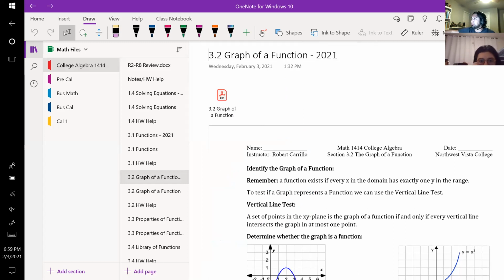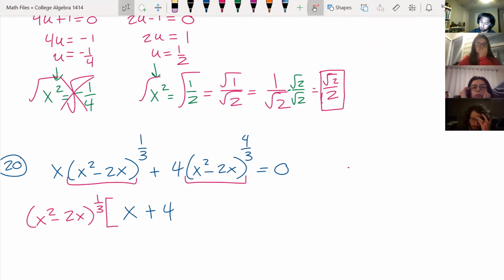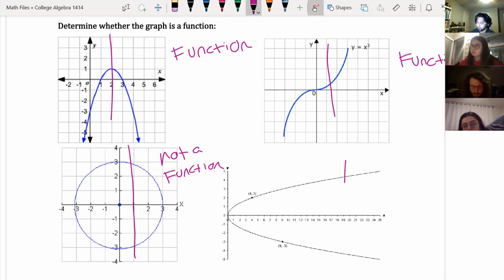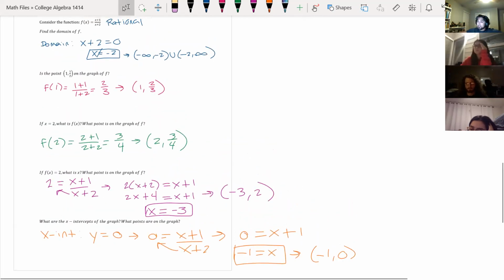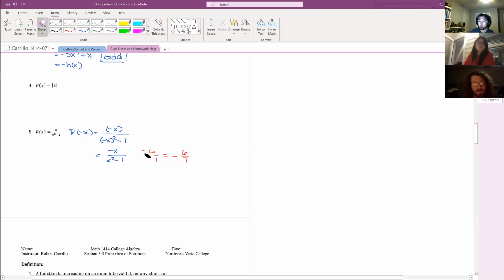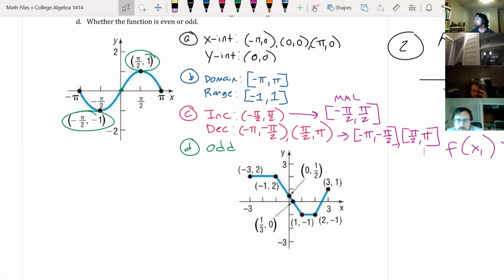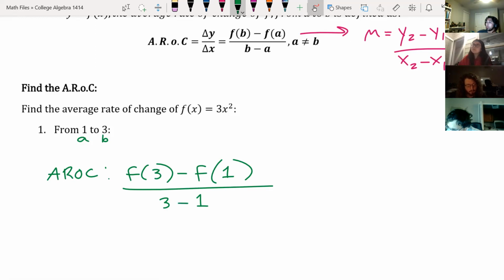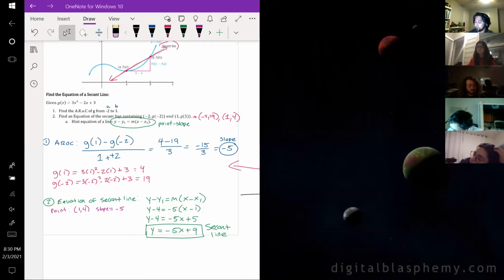3.2/3.3 Graph of a Function and Properties of Functions